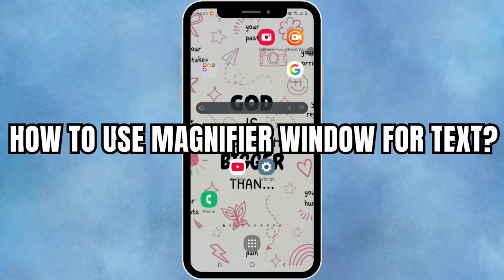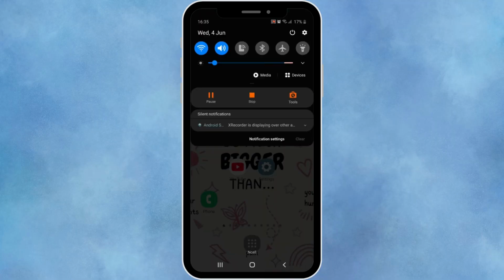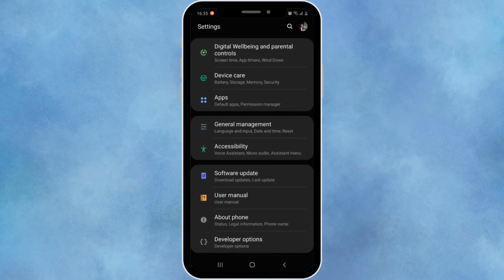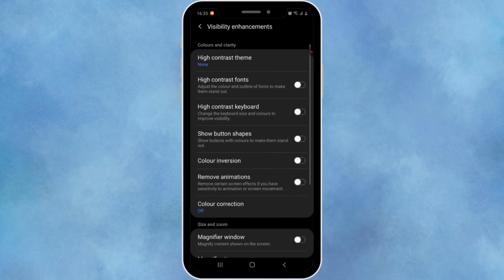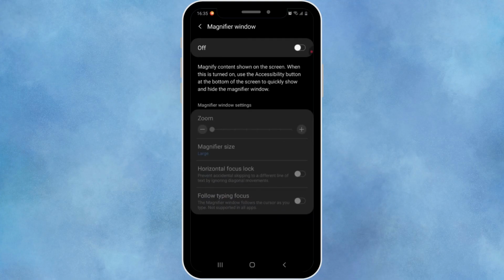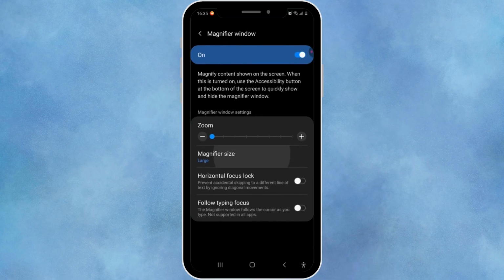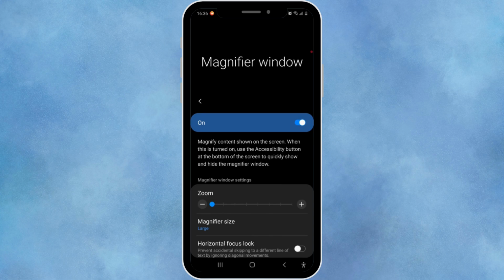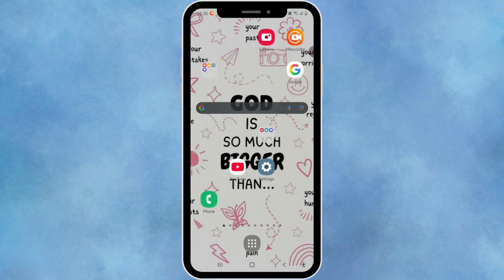Swosty How to Use Magnifier for Text in Samsung M20 2026?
Struggling to read small text on your Samsung M20? Learn how to use the magnifier tool for text on Samsung M20 to zoom in easily and make reading comfortable. This step-by-step tutorial shows you how to enable and use the built-in magnifier feature in Android One UI, perfect for zooming on text, images, or any part of your screen. Whether you have vision difficulties or just want to see details clearly, this guide will help you activate the magnifier, customize its size, and quickly access it whenever needed. Watch now to make your Galaxy M20 easier to use and more accessible.